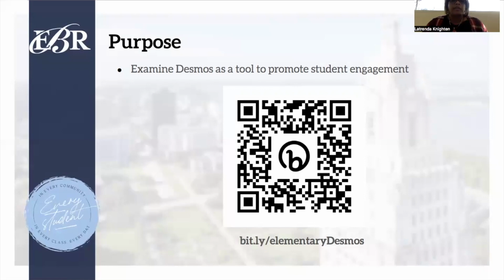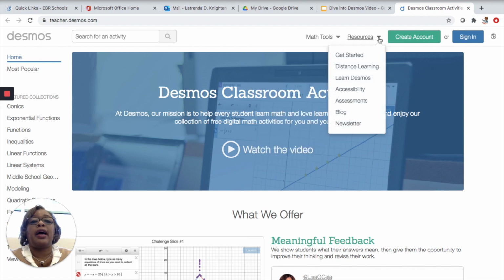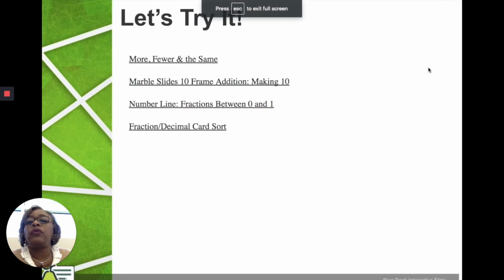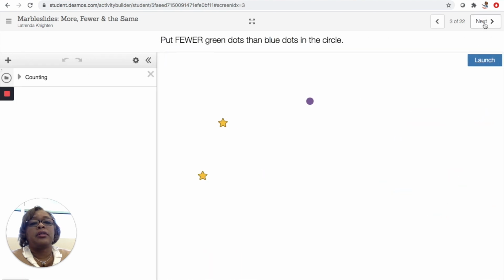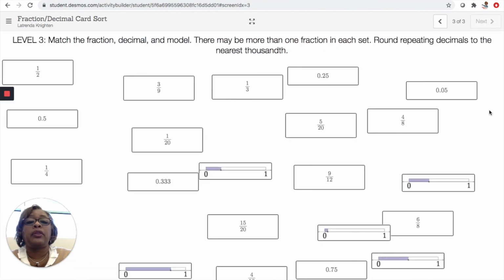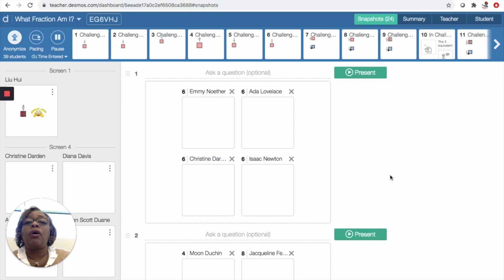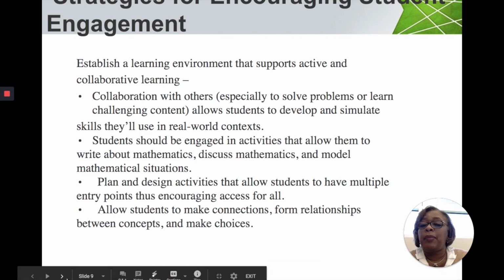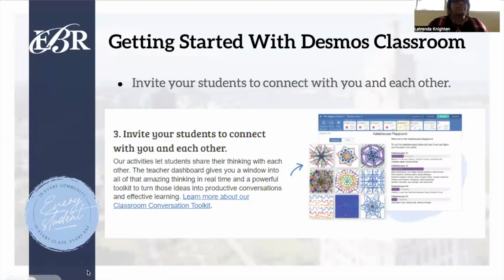EBR Math Fostering Student Engagement with Desmos in the Elementary Classroom